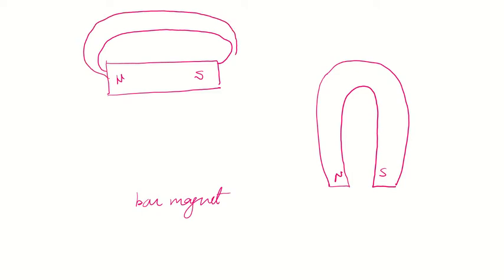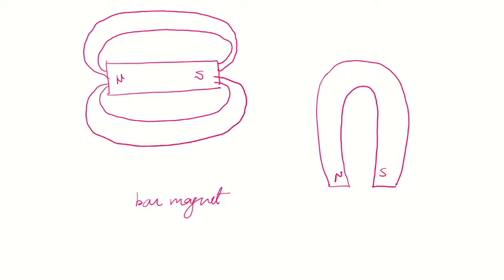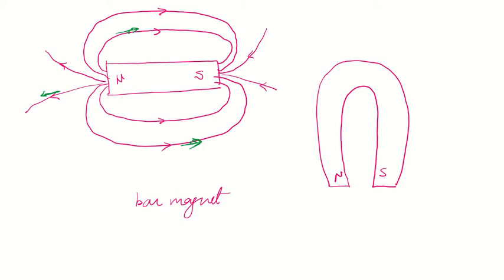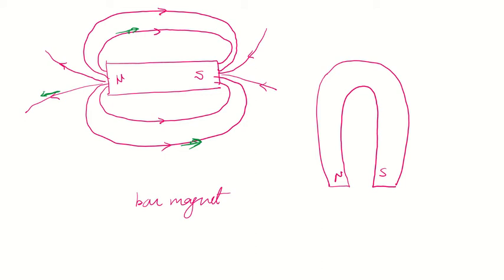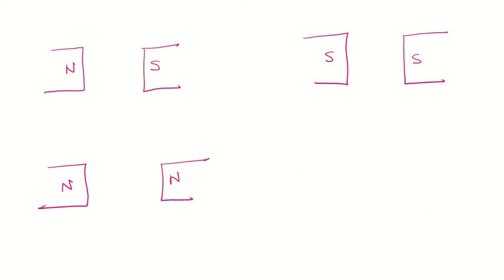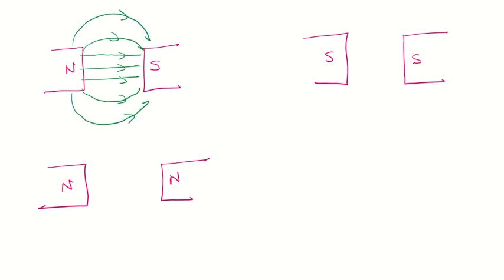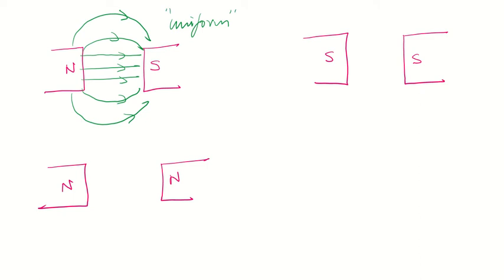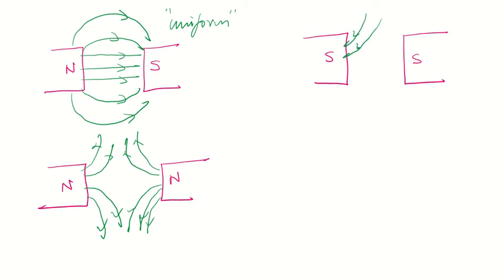IGCSE- Magnetic lines of forces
Drawing magnetic lines of forces for a bar magnet, horse shoe magnetic, like poles etc.